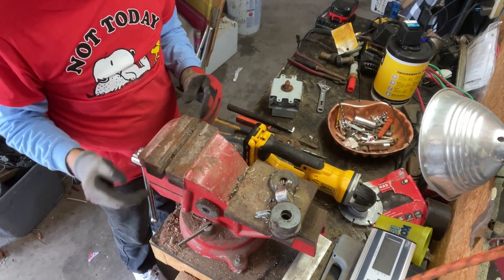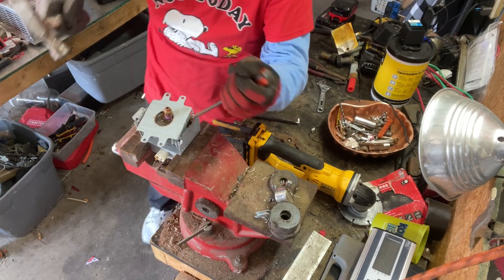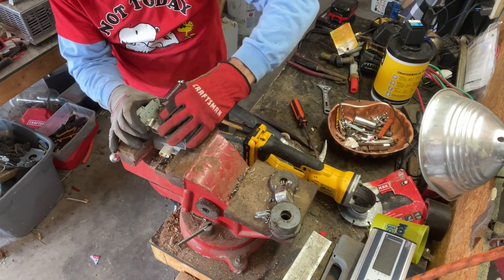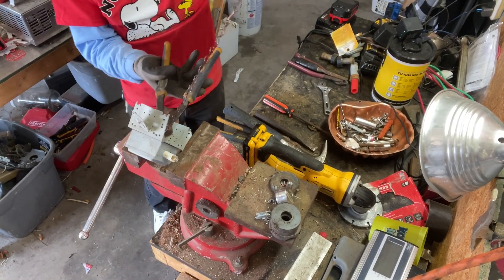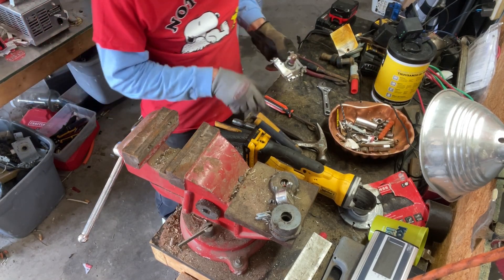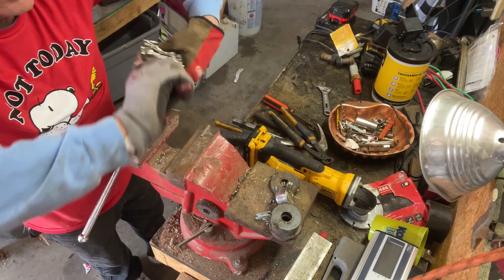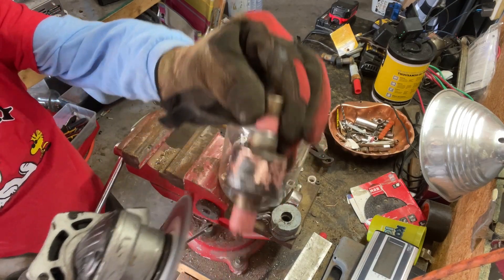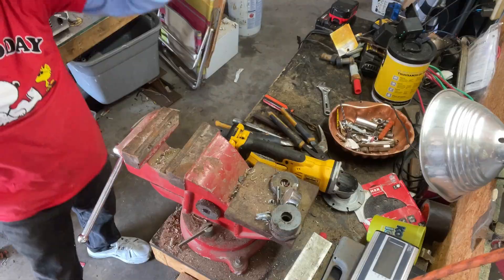Microwave magnetron, scrap out and copper recovery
Microwave magnetron Scrap out. Recycling a magnetron for Aluminum and Copper.